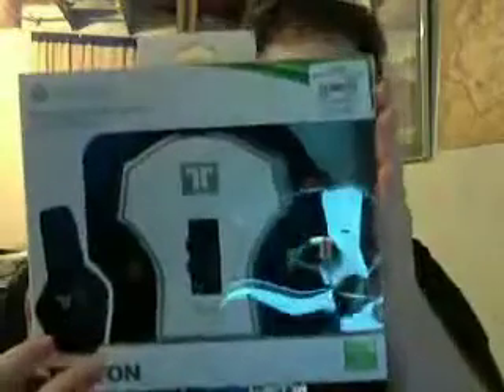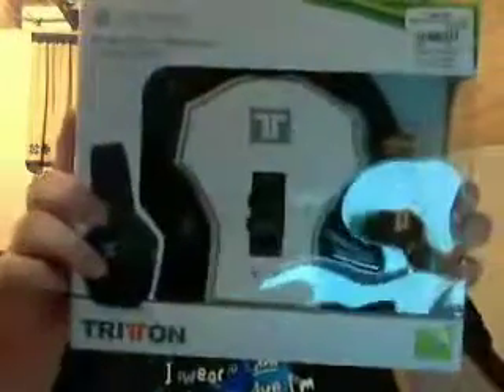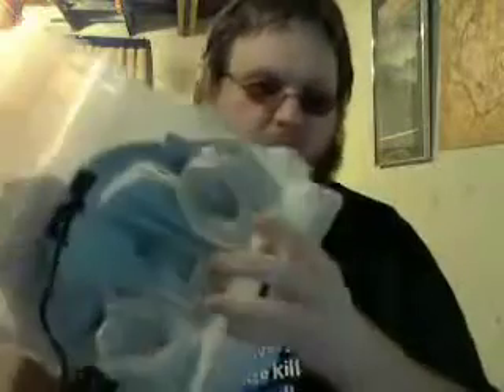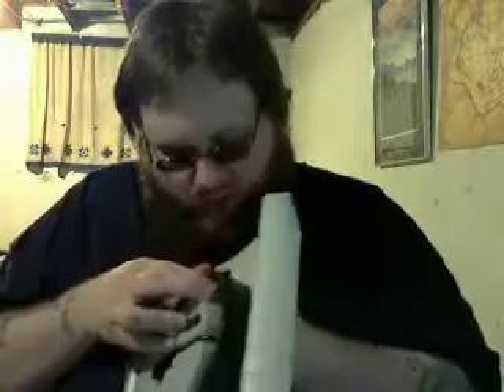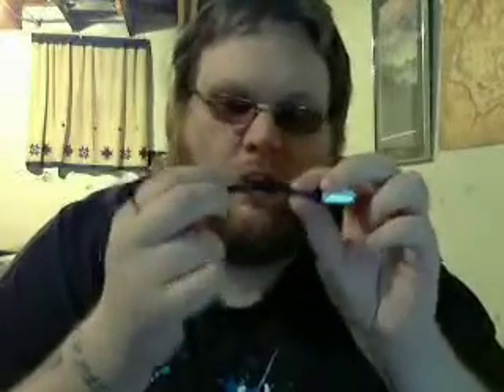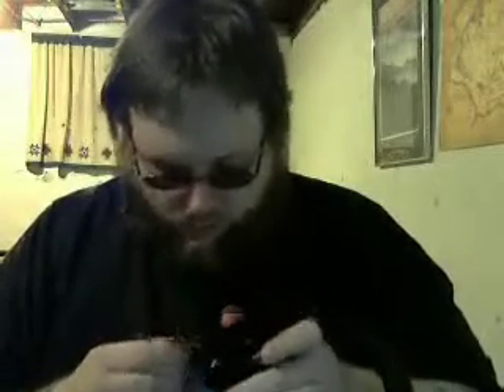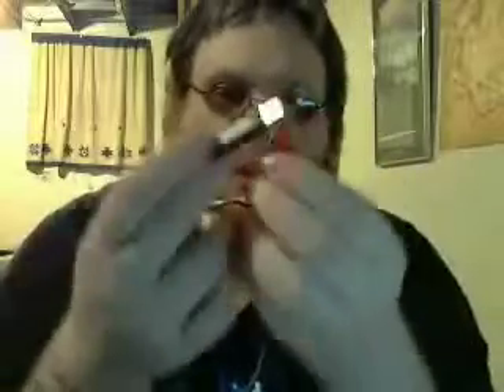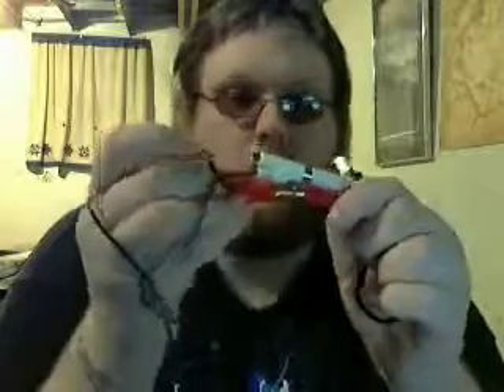Tritton Detonater Unboxing